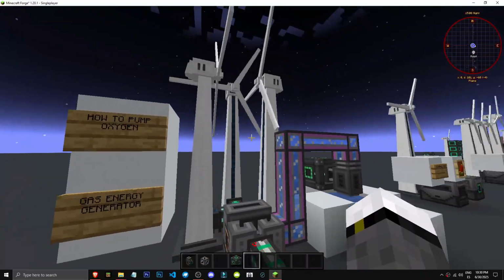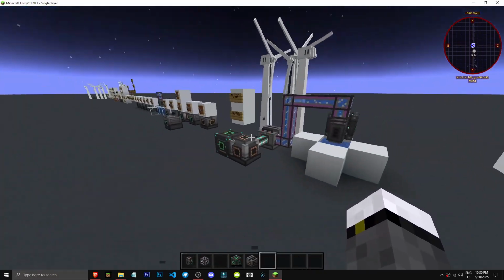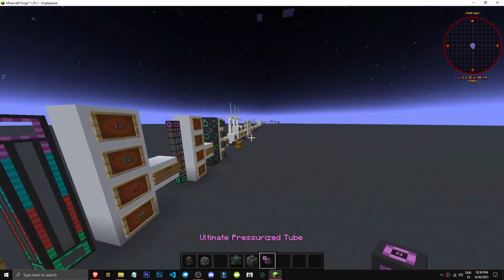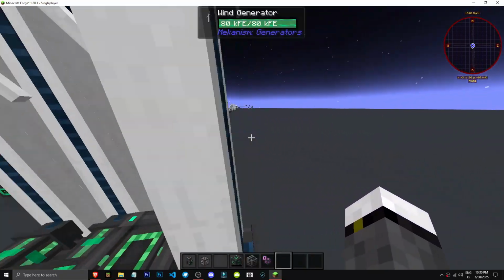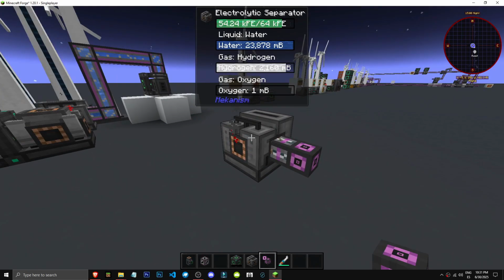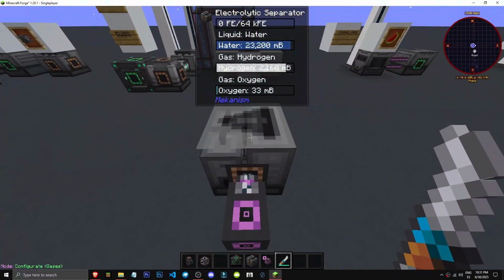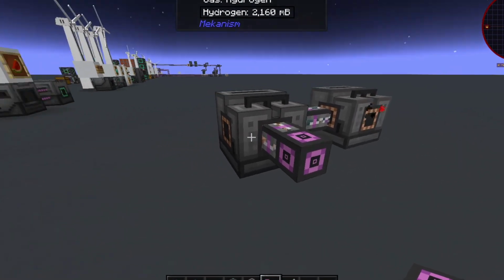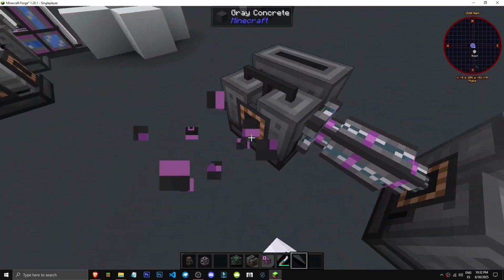HOW TO FIX BUG OF ITEMS, GASES OR LIQUIDS IN MEKANISM